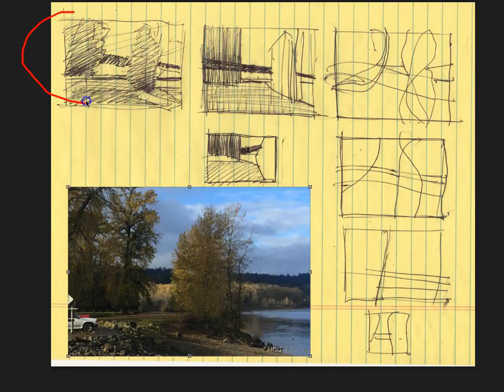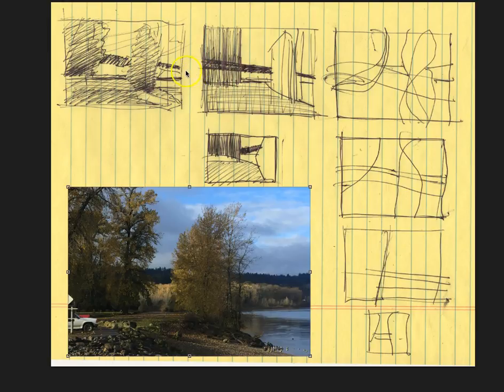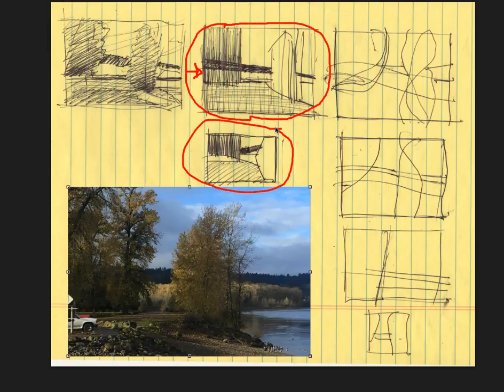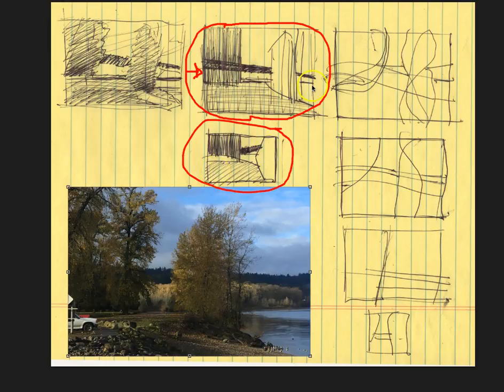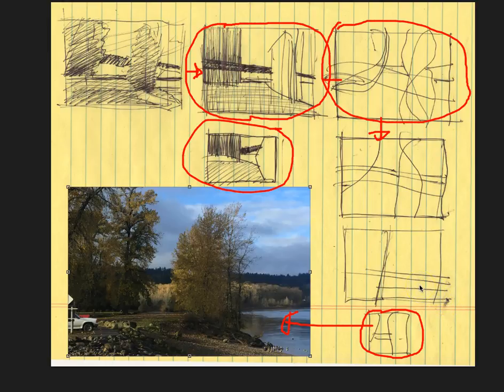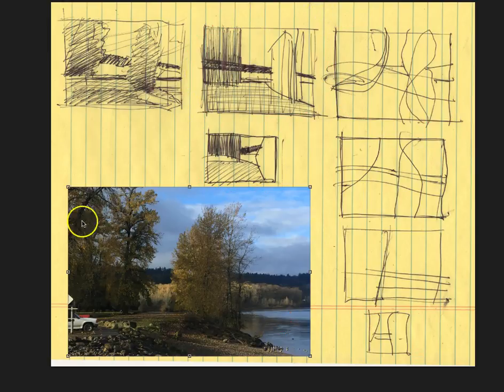Pastel Painting - TakingItAbstractMiniLesson